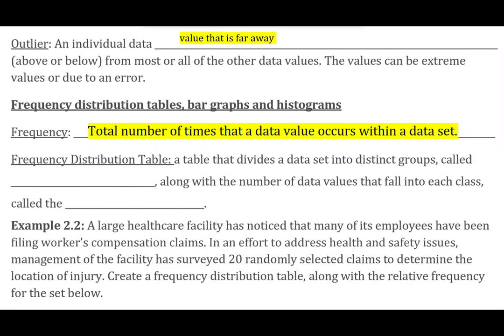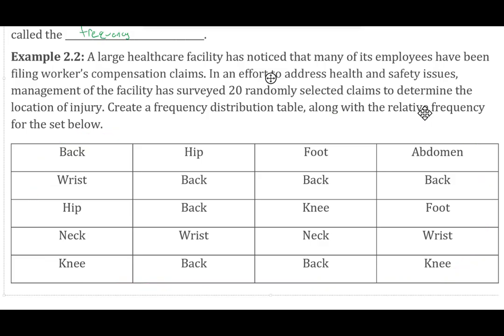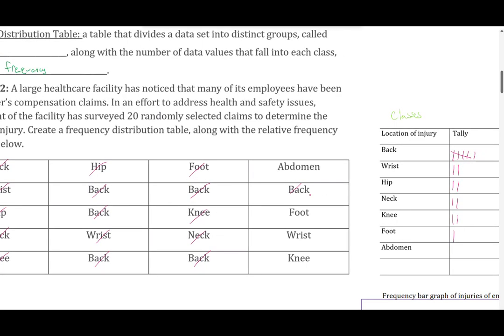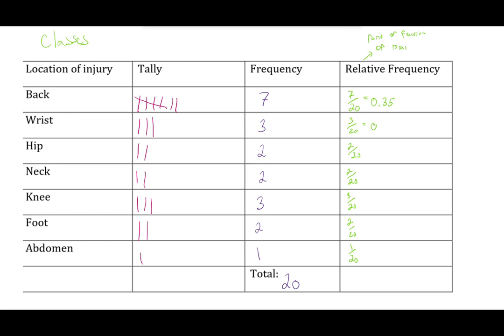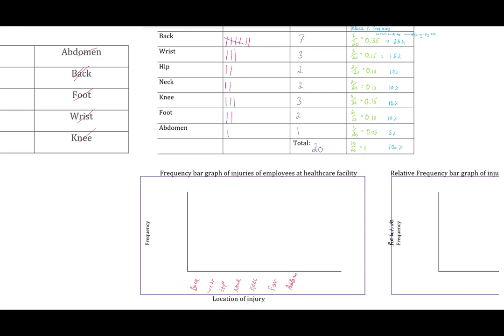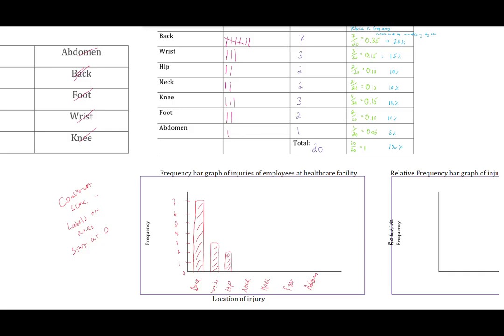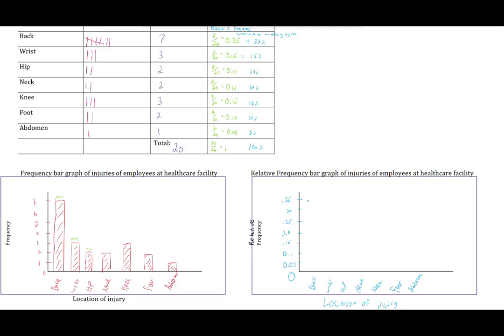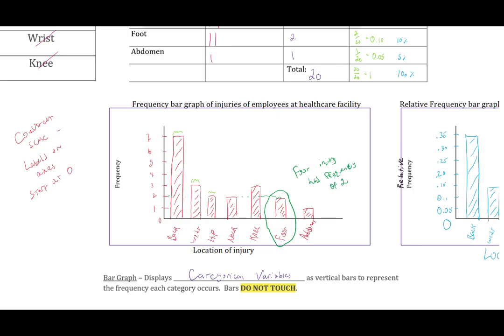2.2-Frequency Distribution and bar graphs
This video teaches students how to create a frequency distribution and relative frequency distribution. Also bar graphs are discussed for both frequency distributions and relative frequency distributions.